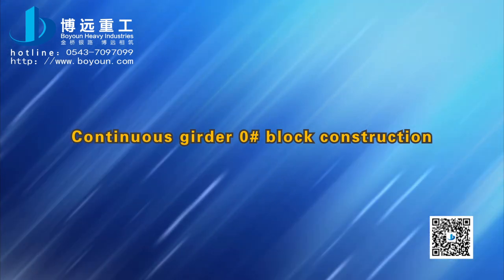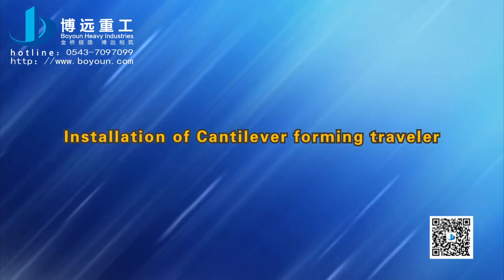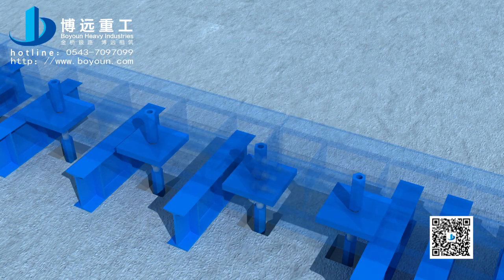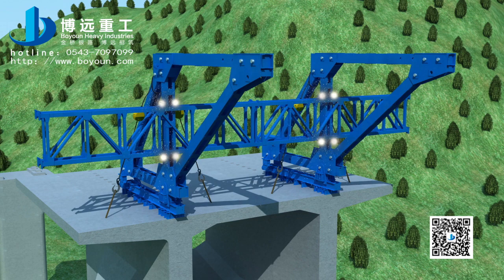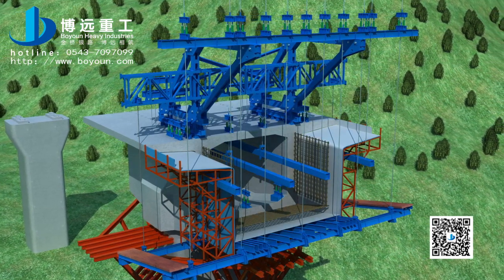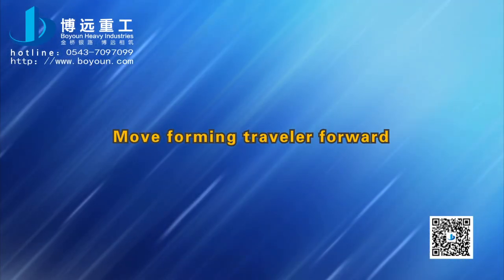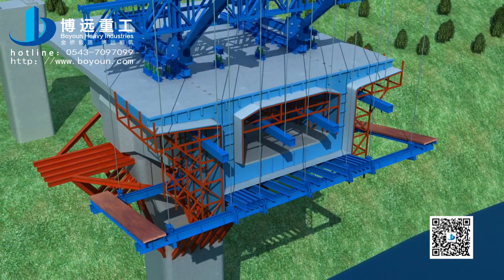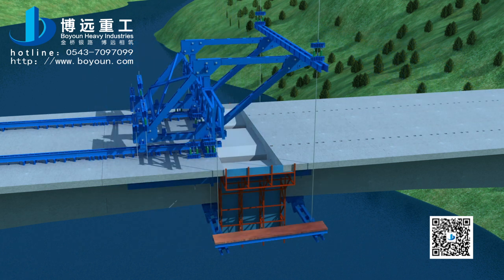3 Form traveller video